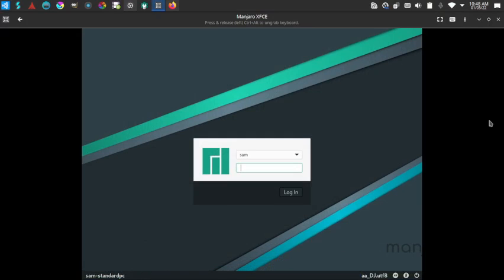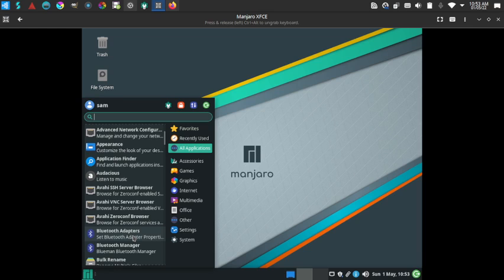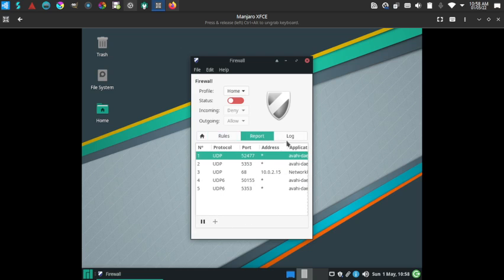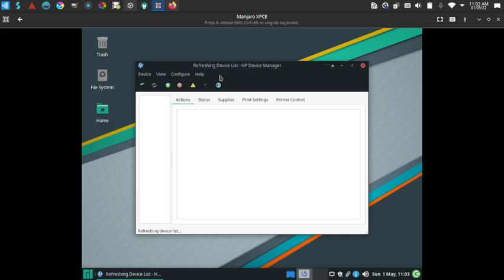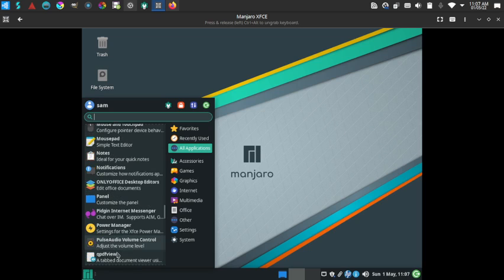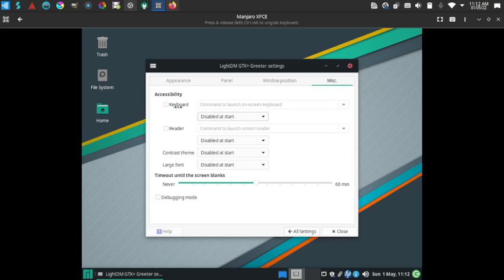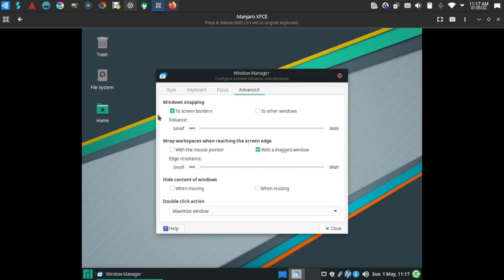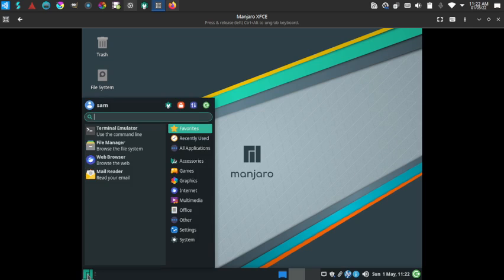Detailed review of Manjaro XFCE 21.2.2. Qonos.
This is a detailed review for Manjaro XFCE 21.2.2 Qonos.